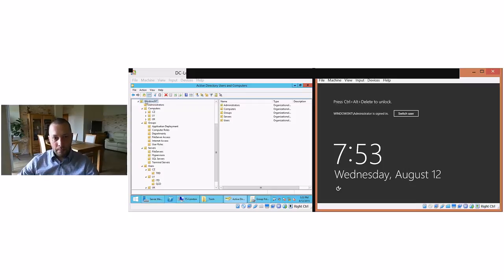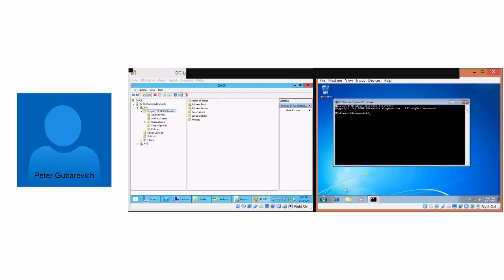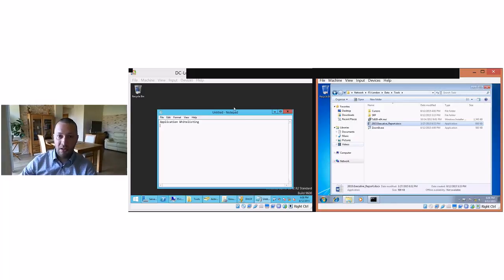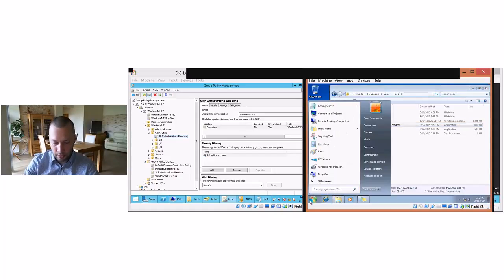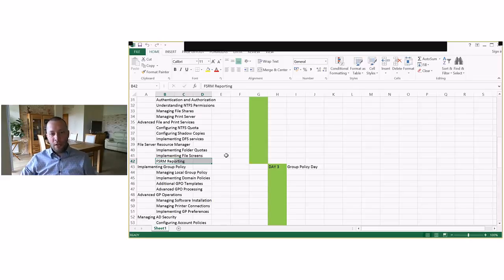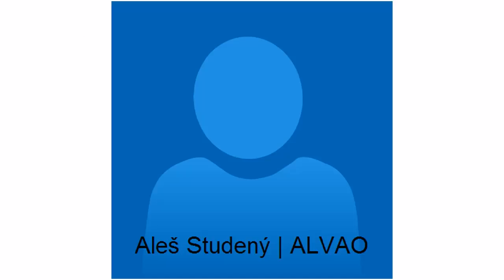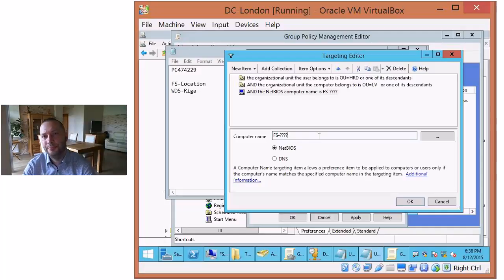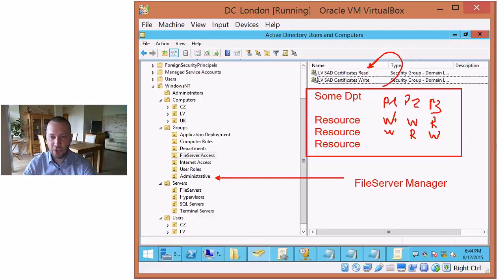Practical Application of Windows Server 2012 Active Directory Webinar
Welcome you at the webinar of Practical Application of Windows Server 2012 Active Directory. It held on August 12th, 2015. Enjoy